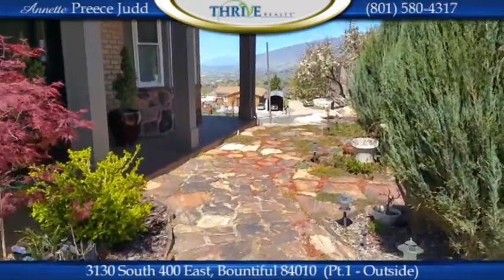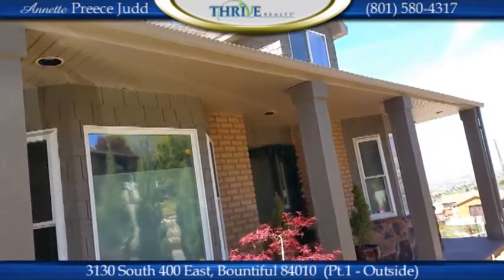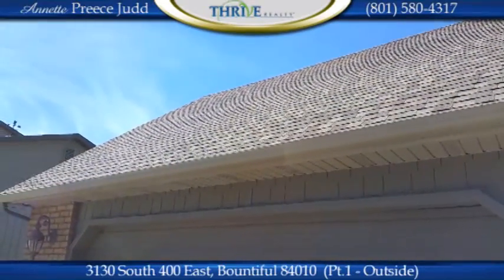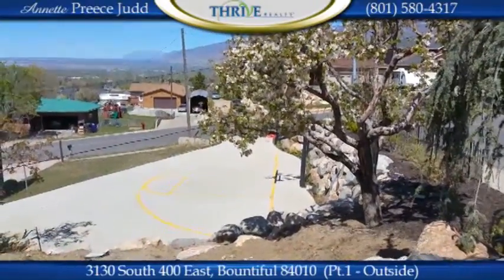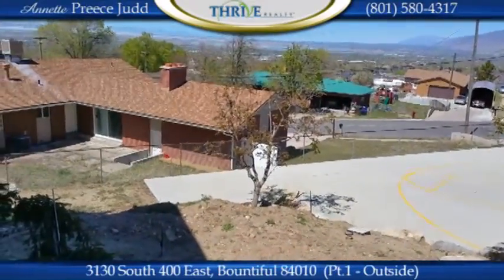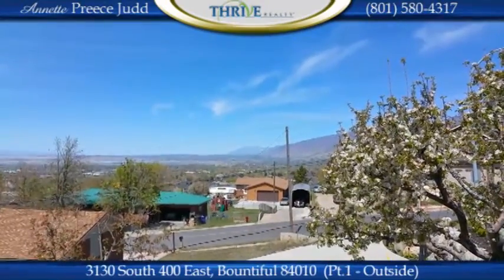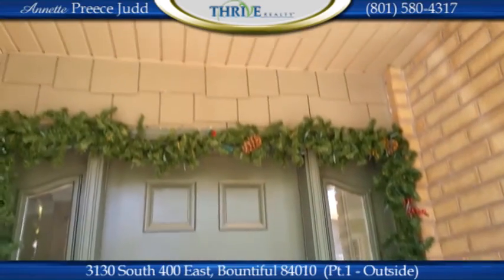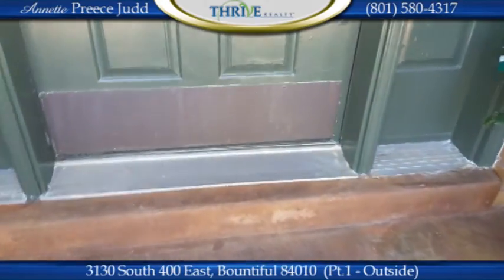4 Bed 2.5 Bath Home For Sale: 3130 S. 400 E. Bountiful, UT 84010 - Pt.1: Outside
This home has been sold.

.31 acres on an odd shaped lot allow the landscaping to create outdoor living spaces and use them to enjoy the views and mountain setting.

Xeriscaped with the opportunity for a full garden using the current soil or to create a raised garden box garden areas.

Golden Delicious and English Walnut trees, Dogwood, Lilac and fragrant flowering pear.

Japanese Maple with deep russet and a Autumn Russet leaves.

Video Design By Chris G. Johnson